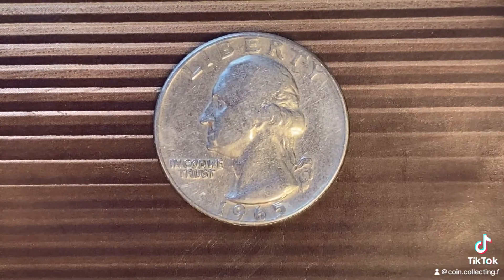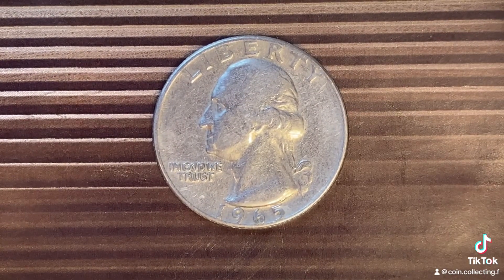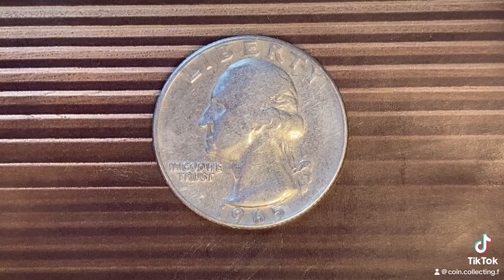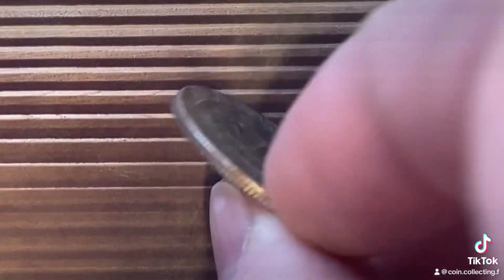1965 WASHINGTON QUARTER VALUE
Check out this cool video: 1975 D LINCOLN CENT : 4,505,275,000 MINTED

LOL! Check out this funny and kind of gross video about money found in a puddle, called "Questionable Five"